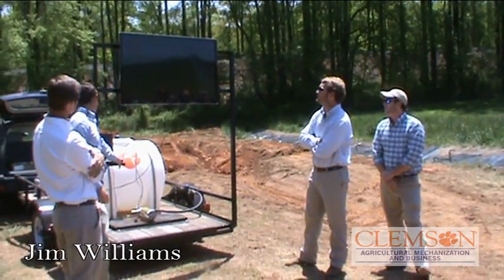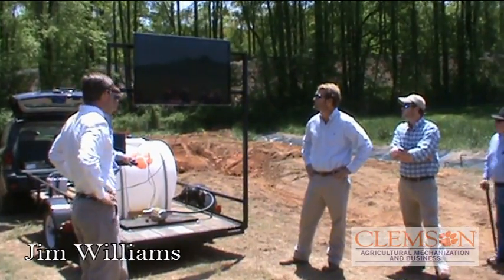Design and Construction of Erosion Prevention and Sediment Control Onsite Research Lab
The design and construction of the erosion prevention and sediment control onsite research lab will be an essential part of the research being conducted on the Lamaster Dairy Farm. As researchers are using the siphon spillway an onsite lab will provide an environment to conduct research in an efficient and economical way, while also providing a secure storage location for equipment and instrumentation that is being used on the siphon spillway.

Students: Christian Spinosa, Corey Boyter, Taylor Culler, and Jim Williams.
Advisors: Charles V. Privette III, Ph.D.; and Calvin B. Sawyer, Ph.D.

Clemson University Agricultural Mechanization & Business: Capstone Senior Design Project.

Thanks to Clemson University Creative Inquiry for funding and support.

Camera: Jacob Fravel
Video Compilation: Kendall Kirk